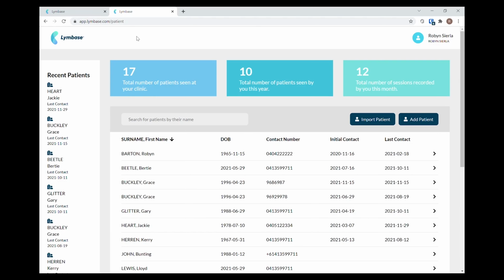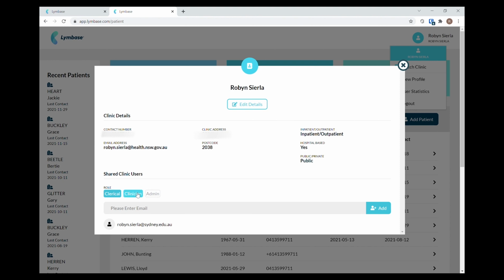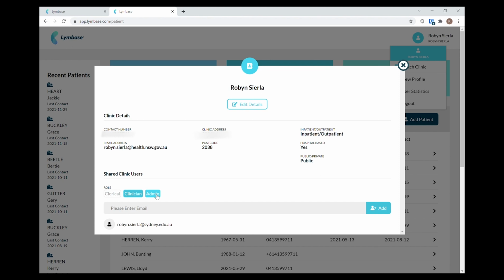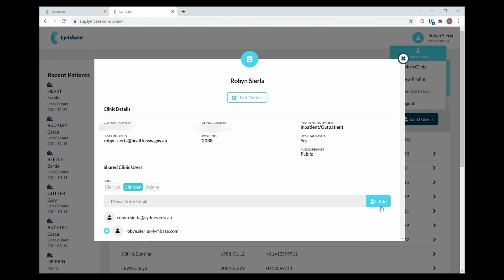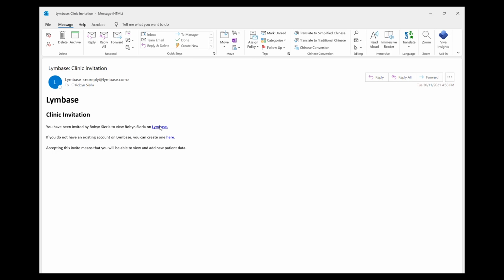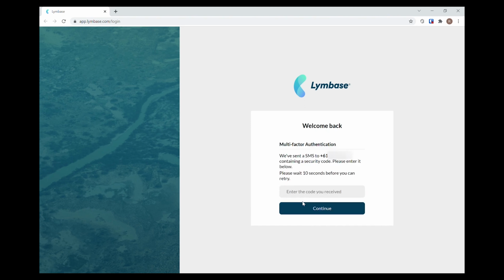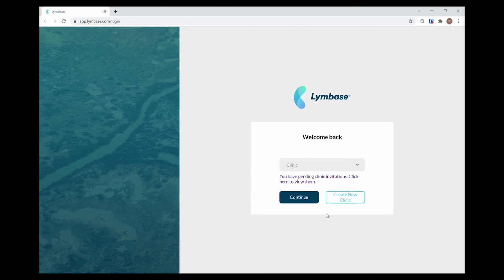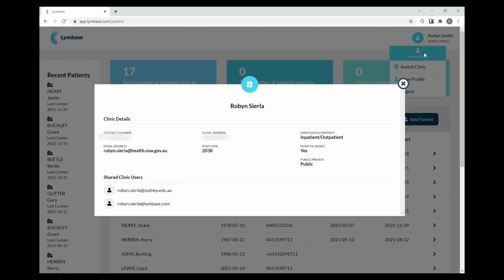Invite a Colleague (v2.)